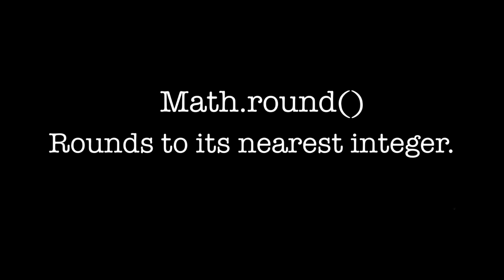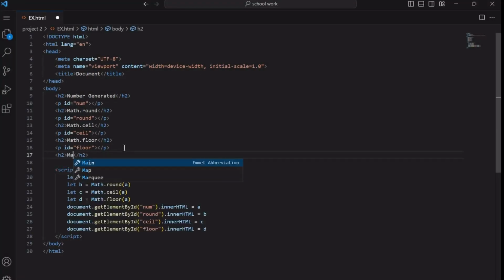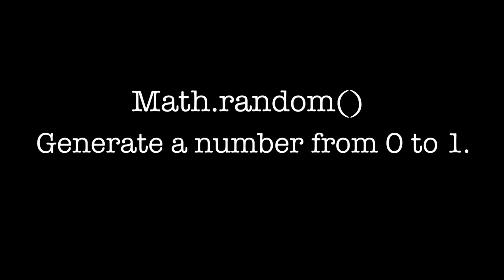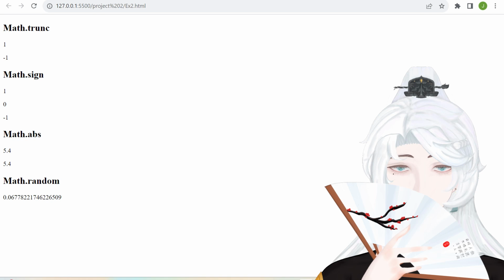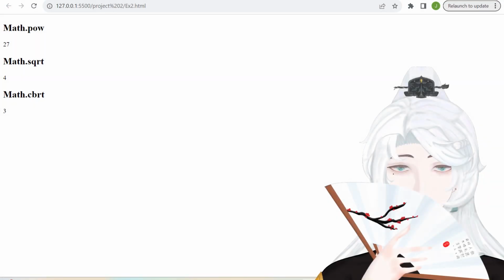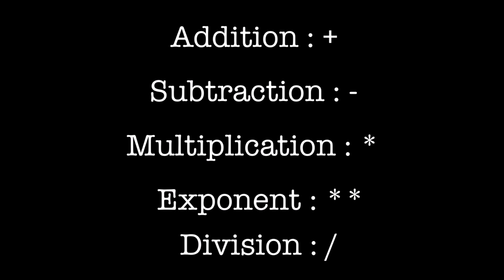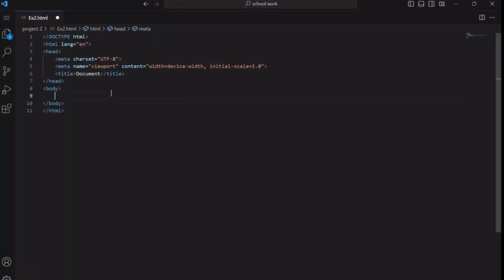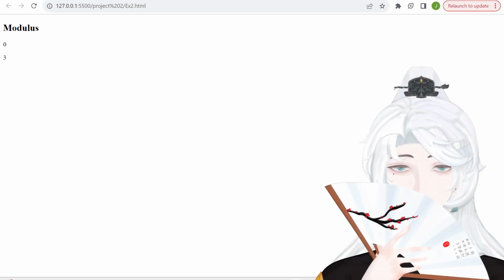JS Math and Operators